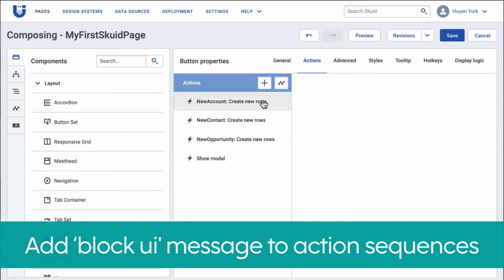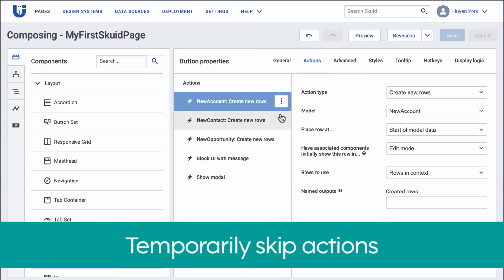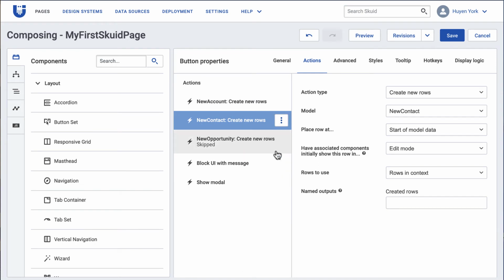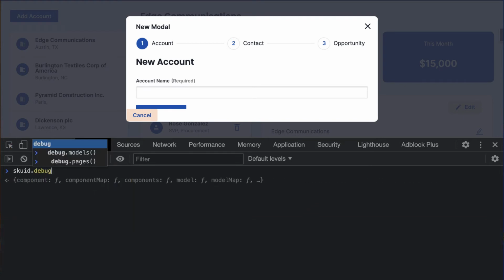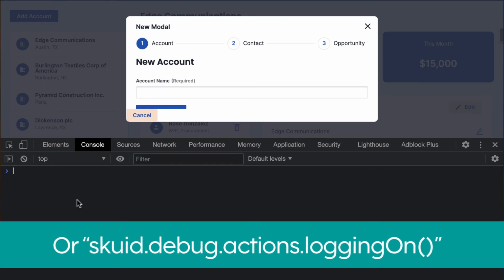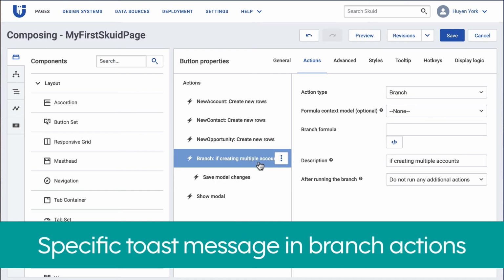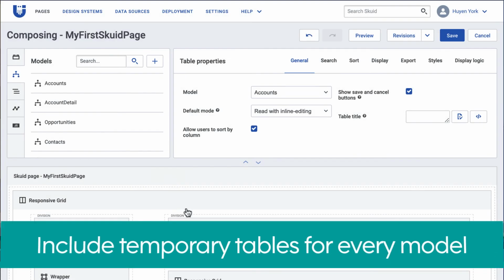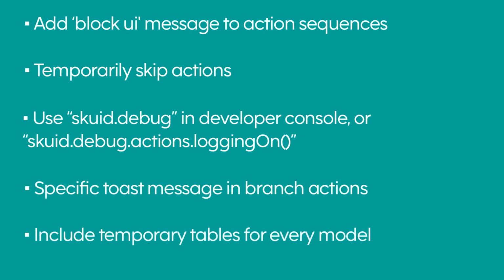Troubleshooting tips | Skuid tip of the week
It's time for some troubleshooting! This week on Skuid tips, Huyen reveals some tried and true building practices for solving and preventing problems in your build-outs.

Don’t have Skuid yet?